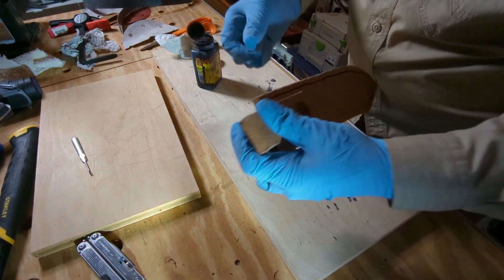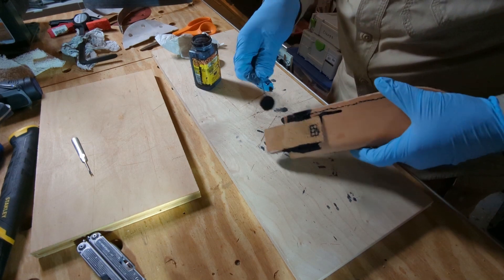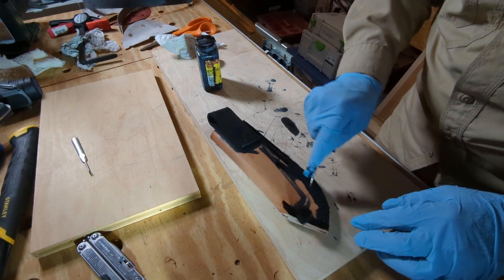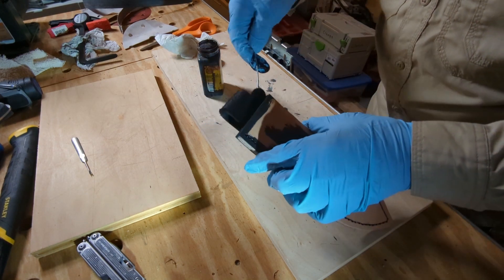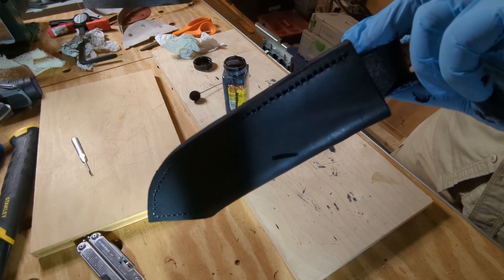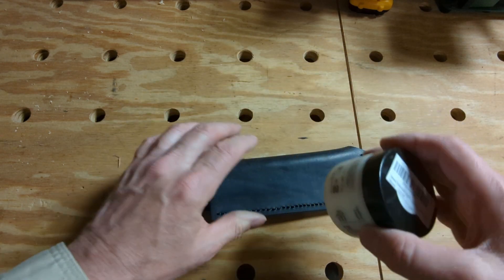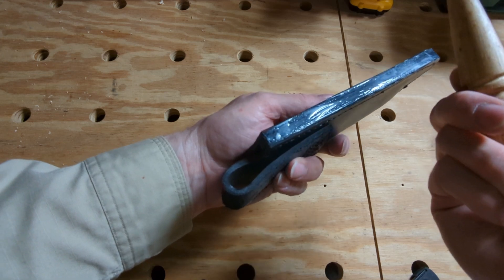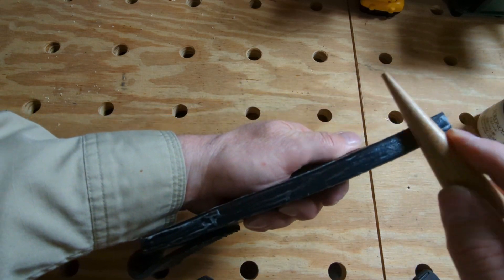Making A Fixed Blade Knife Part 13 Dye and Burnish The Leather Sheath 2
In this video the sheath is dyed and the edges are burnished.